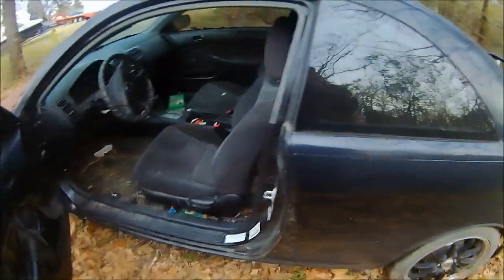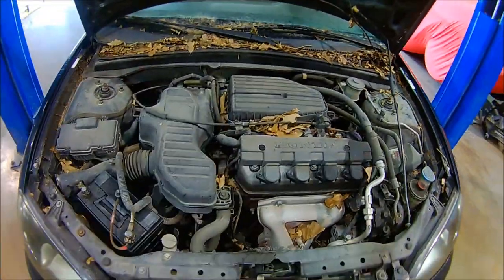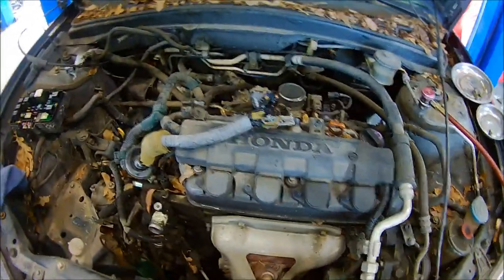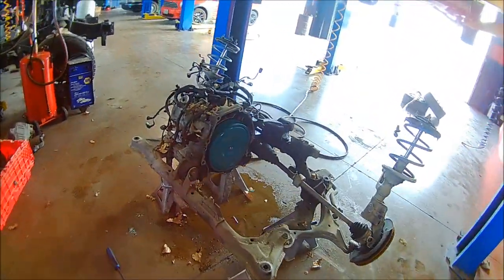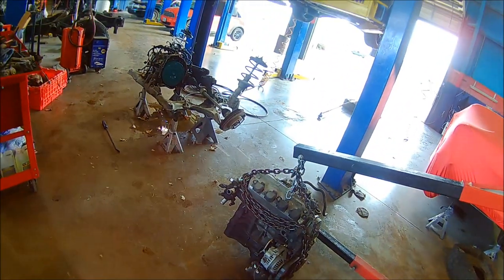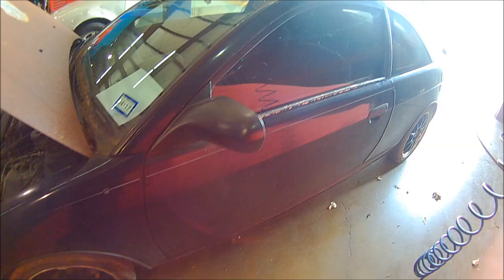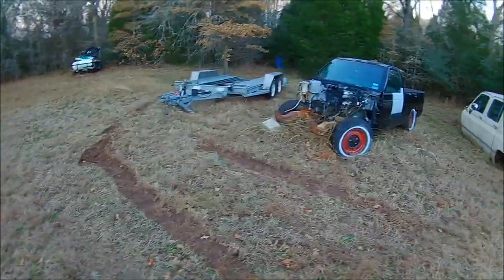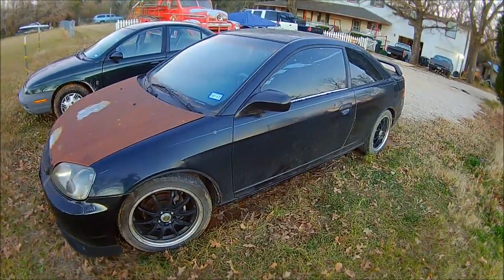I Stole My Dads Car For Christmas...